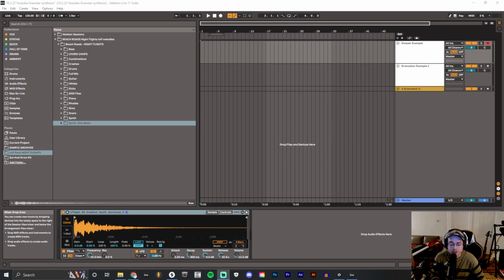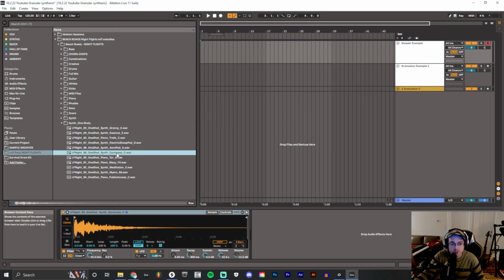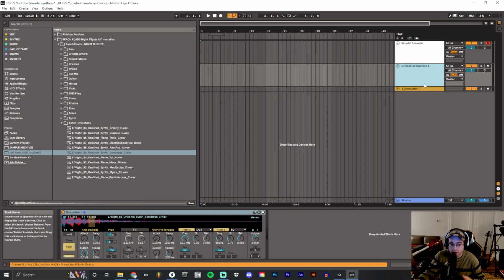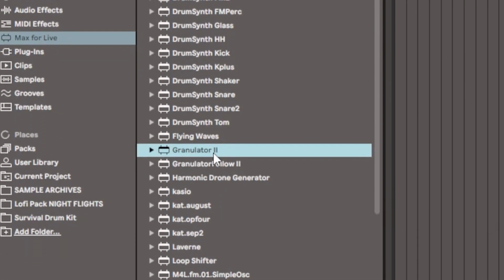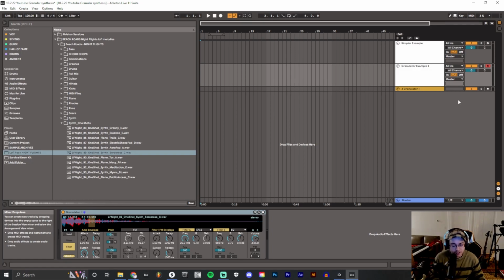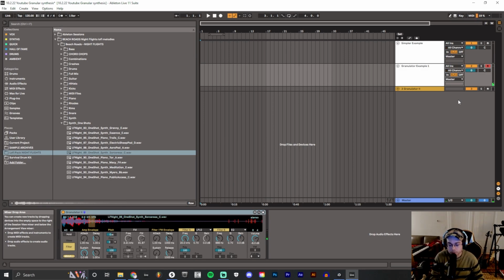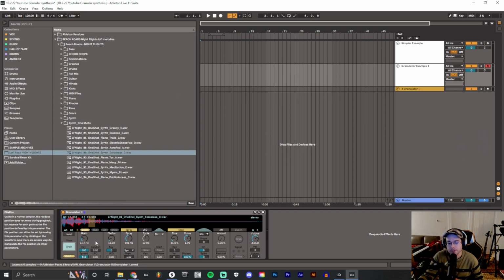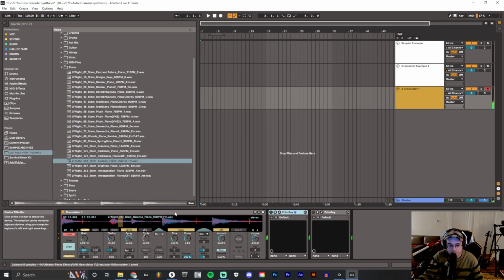A simple trick to get ENDLESS new sounds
Granular synthesis uses audio sources to create unique sounds. In this tutorial, we use Granulator, an Ableton Live Max for Live free module. Synth one-shots are super common, but I often find students never use them with their DAW's sampler. Combine this with the endless sound design possibilities of granular synthesis and you can create totally unique keyboard sounds, as well as lush, generative ambient soundscapes.